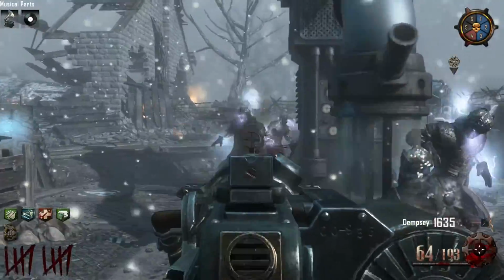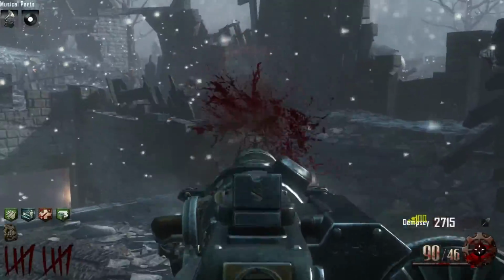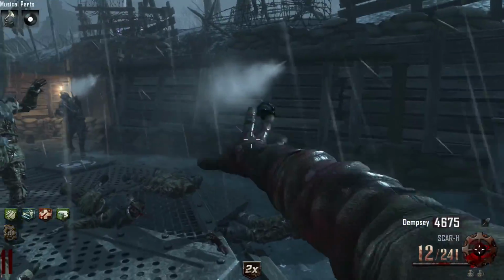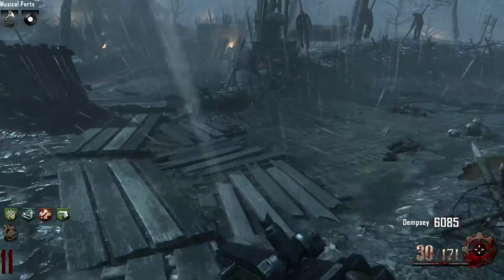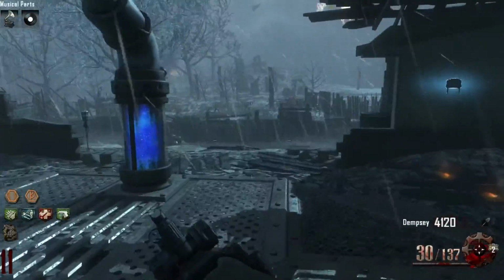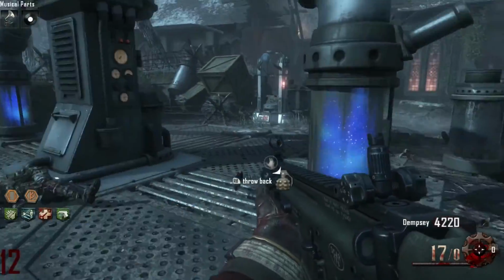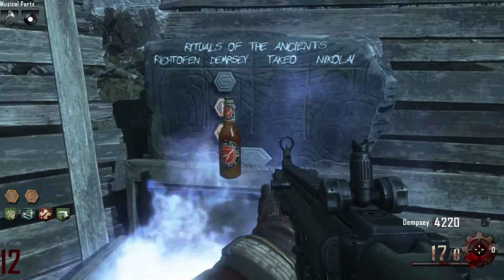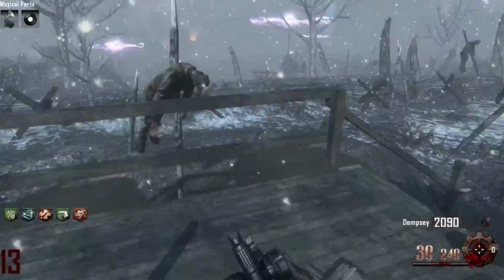Black Ops III // The 8 Multiplayer BETA Specialists!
LIKE if your favorite Specialist so far is Spectre!

► My vid detailing the 8/9 Multiplayer Specialists appearing in the Call of Duty: Black Ops III Multiplayer Beta!

» G2A: The cheapest games!